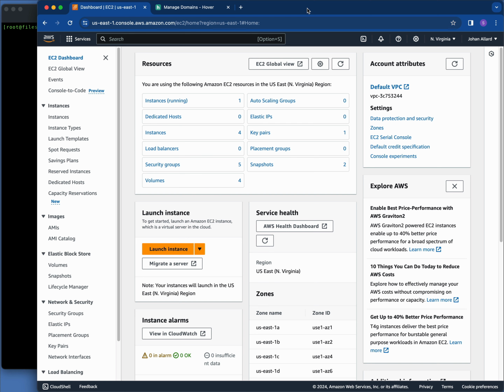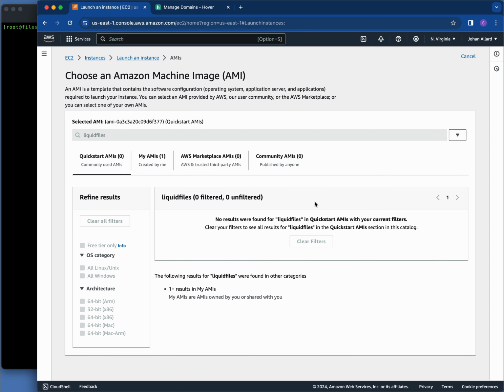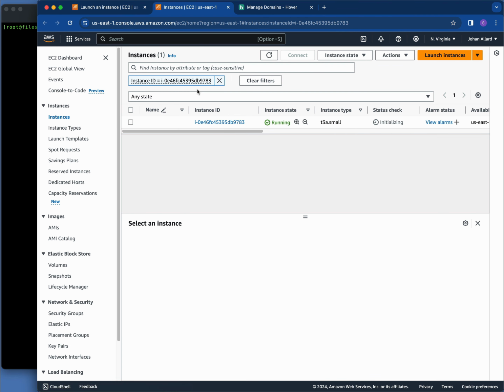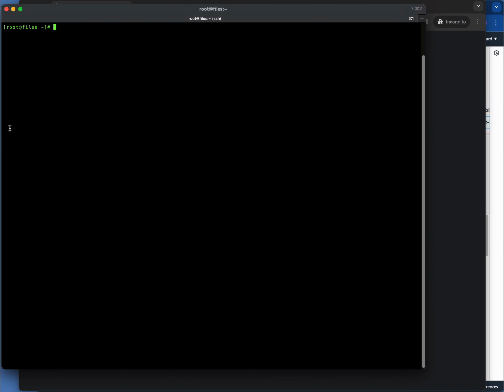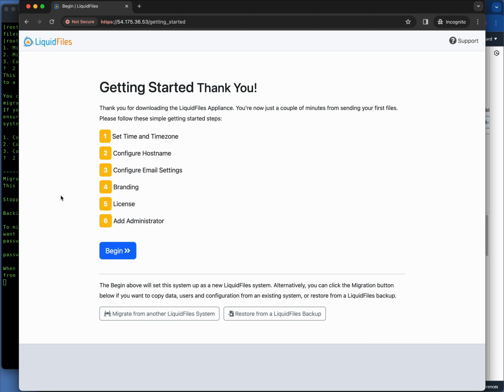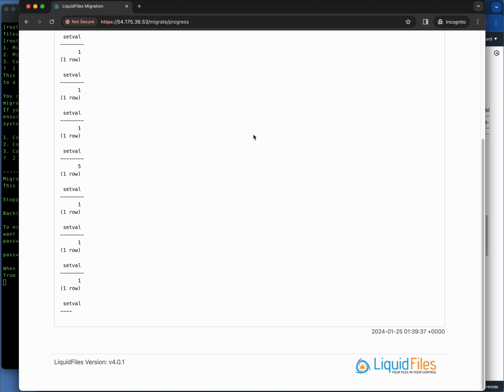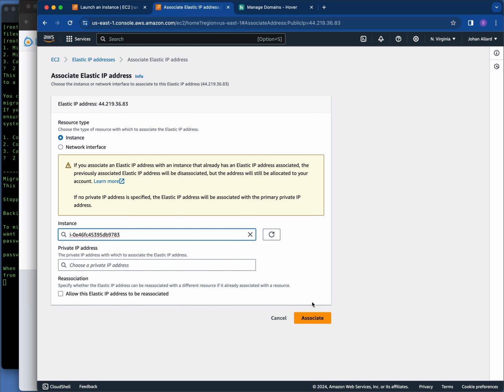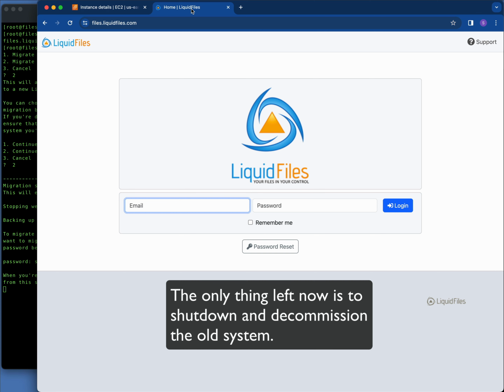Migrating data between two LiquidFiles systems. Using the web migration function.